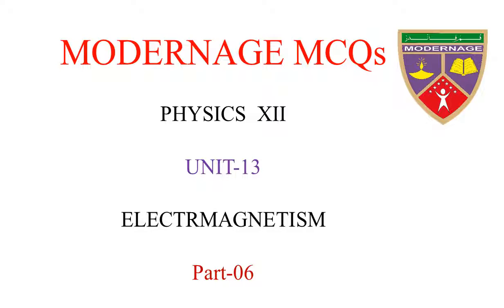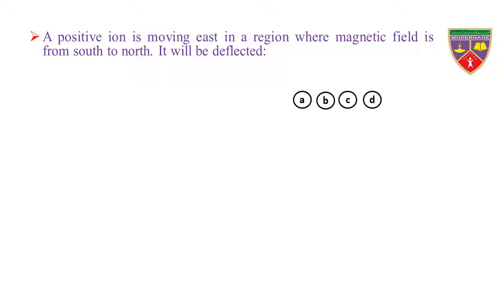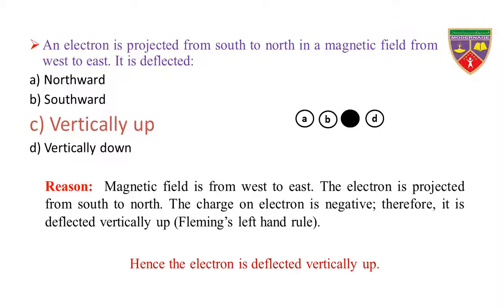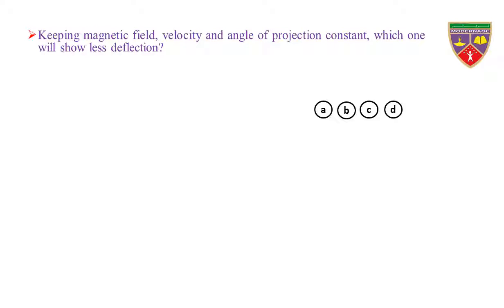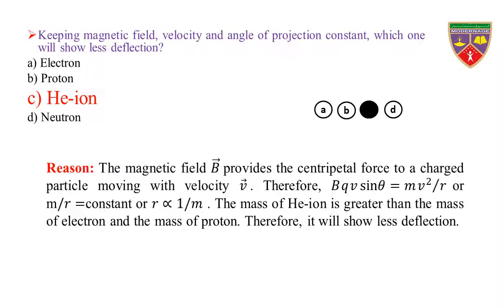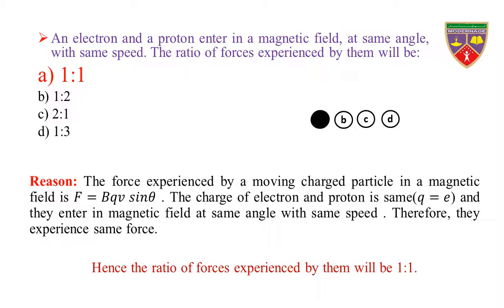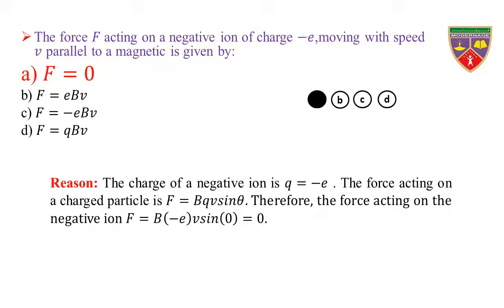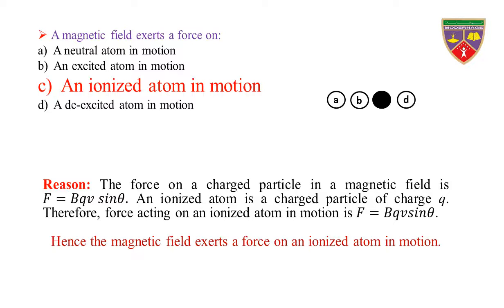Electromagnetic induction MCQs | Part 6 | Physics MCQs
Electromagnetic induction MCQs | Part 6 | Physics MCQs by Prof Muhammad Farid

It is a matter of great honour for Modernage Public School & College Abbottabad that Prof Muhammad Farid has prepared a huge bank of Physics MCQs for 2nd Year students. It is also highlighted that these MCQs of Physics (2nd Year) are unique because:
1. Prof Muhammad Farid has an experience of more than 40 years in the field of teaching Physics.
2. Prof Farid has prepared Physics MCQs with proper reasoning, which clears the concept of the topic i-e Electromagnetic induction.
3. He has used “Bubble Filling Method” as the same is also being used by the board and competitive examiners.

It is further highlighted that each chapter of  consists of 5 to 7 videos (approximately) and will be published on weekly basis i.e. every Thursday at 05:00 PM. In this video, Prof Mahummad Farid has made the MCQs of Electromagnetic induction, Part 06, to help the students for gaining conceptual clarity in Electromagnetic induction related MCQs. Prof Muhammad Farid will cover the whole course of Physics class first year by using the same practice, time, and date.